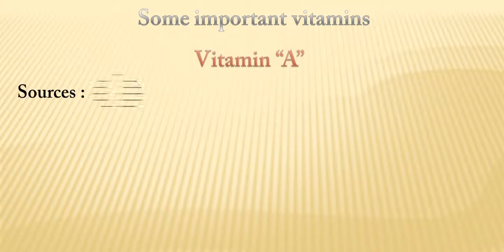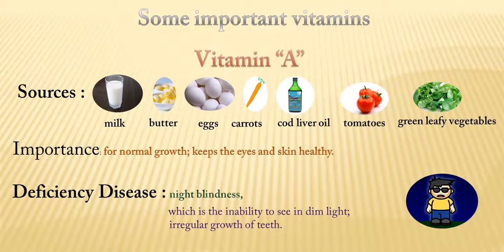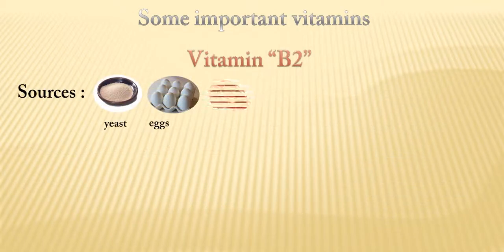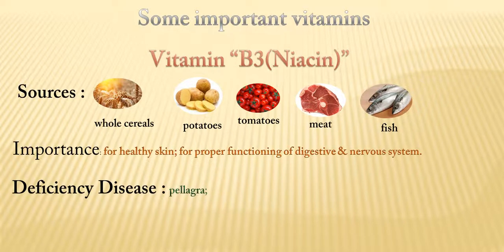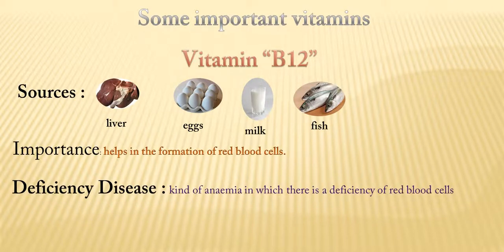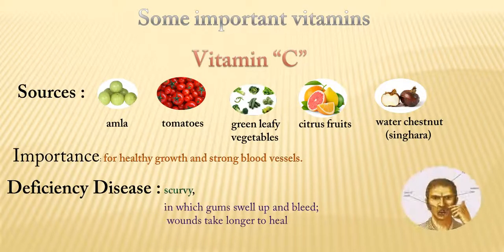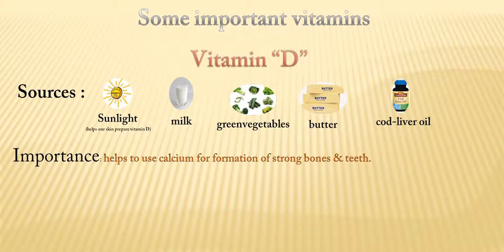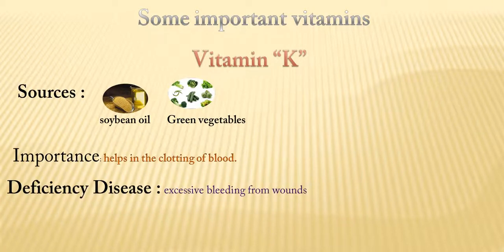Some Important Vitamins - 6th class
This video tells bout some important vitamins in 6th class.This video will also help you to improve your knowledge.